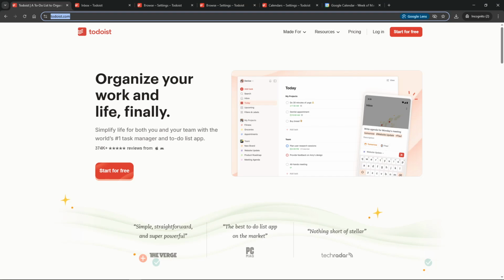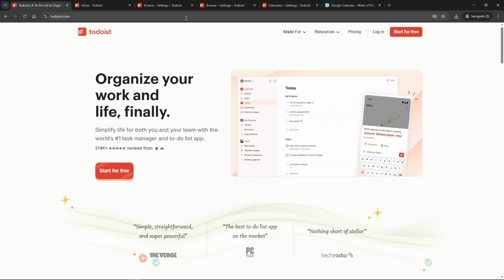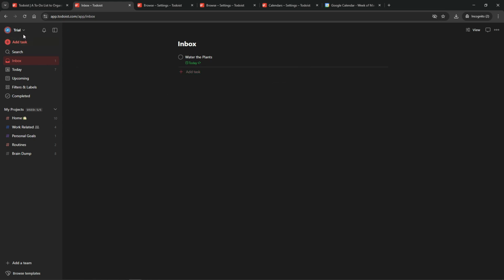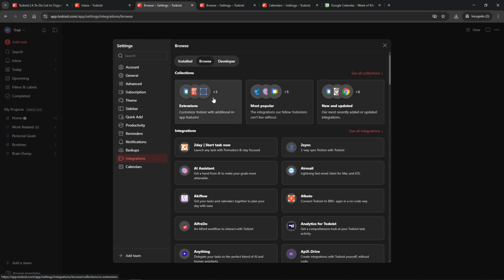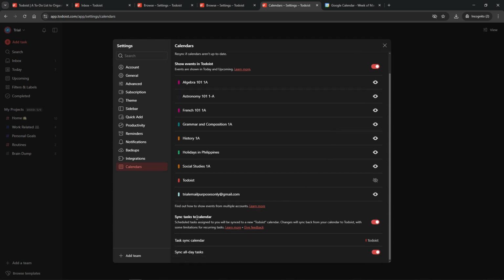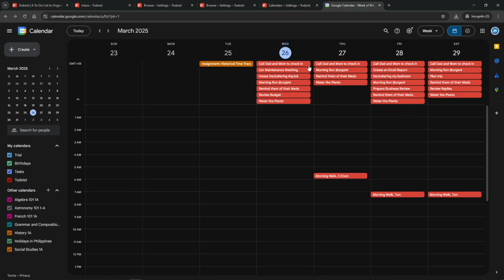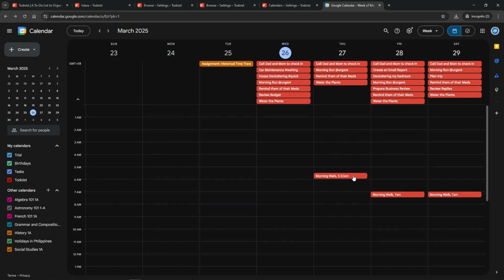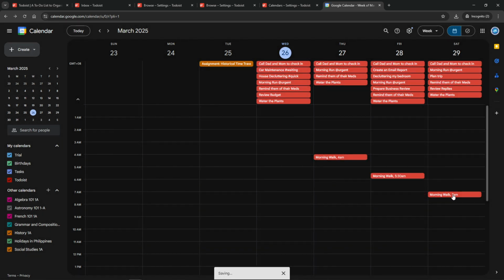How to Time Block Todoist Tasks in Almost Any Calendar [2025 Full Guide]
In today's video we will show you how to use todoist,beginners guide to todoist,todoist google calendar,beginners guide todoist,todoist beginners guide,how to use todoist app,how to use todoist as productivity tool,morgen calendar,how to use notion,todoist tutorial,todoist review,google calendar how to,how to use google calendar,todoist tips and tricks,todoist workflow,todoist vs things 3,todoist vs ticktick,how to use todoist effectively,todoist project management,motion calendar